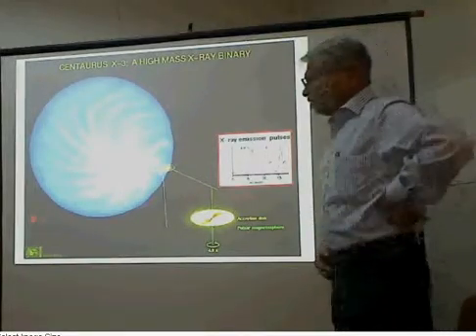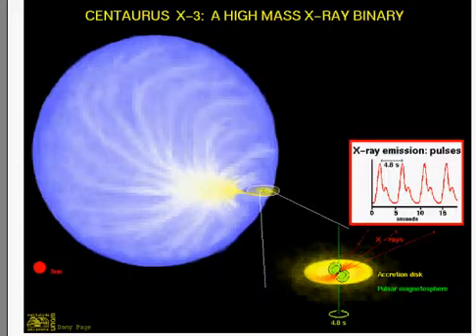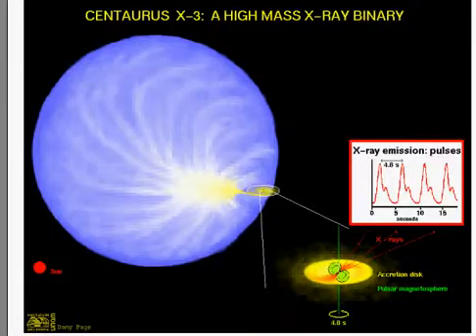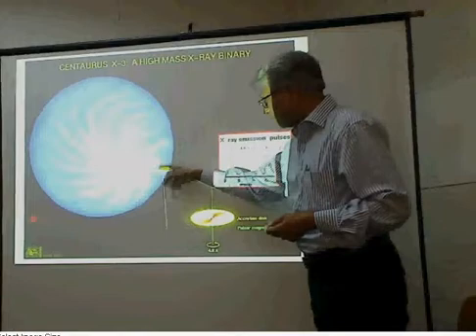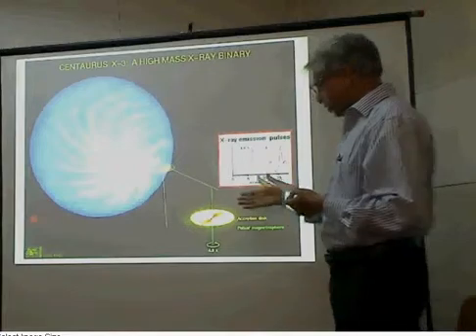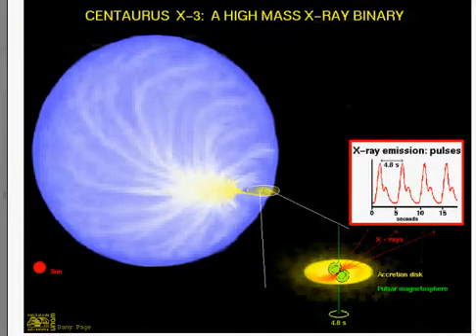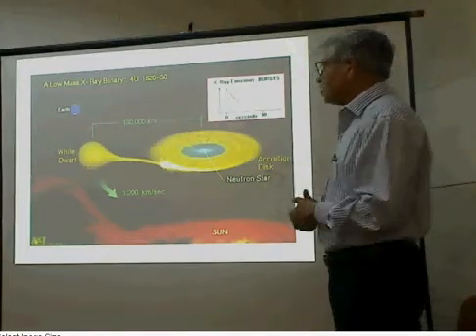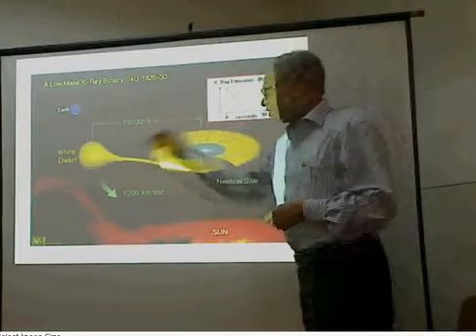X-Ray Astronomy lecture segment7.avi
Lecture on "Celestial photons at high energies" by Prof. P. C. Agrawal, Tata Institute of Fundamental Research, Mumbai, as a part of the Summer online astronomy lectures organised by Nehru Planetarium, Nehru Memorial Museum and Library, New Delhi